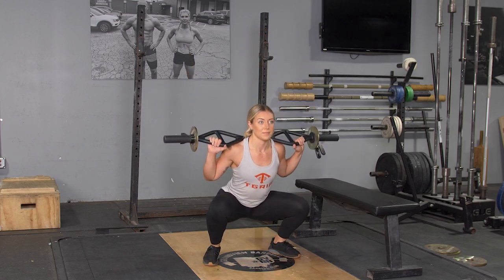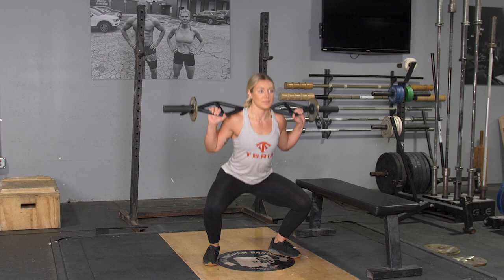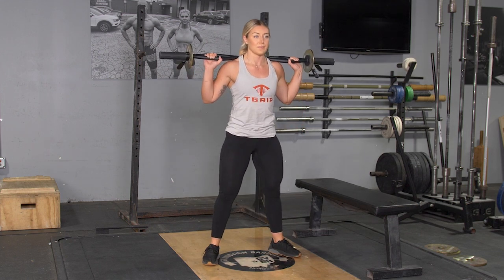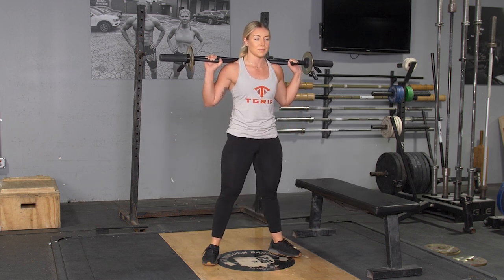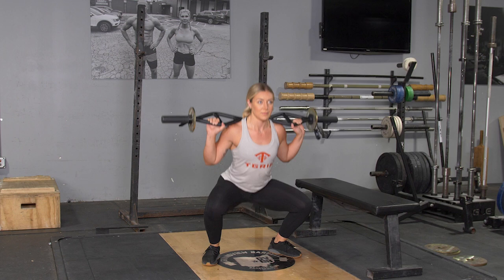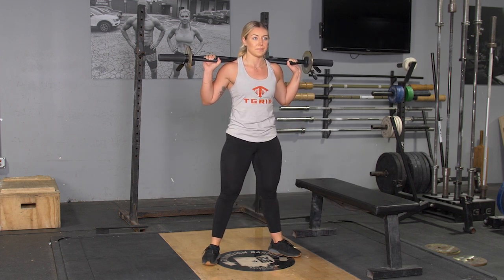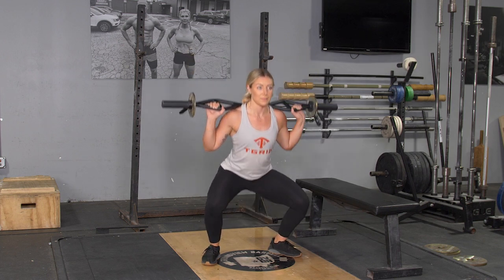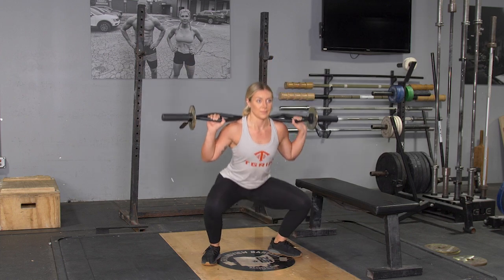Squat w/ TGrip Bar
Squat with the bar in the perfect position, on your shoulders and traps, not on your spine. Excellent hand position with a wide overhand grip.